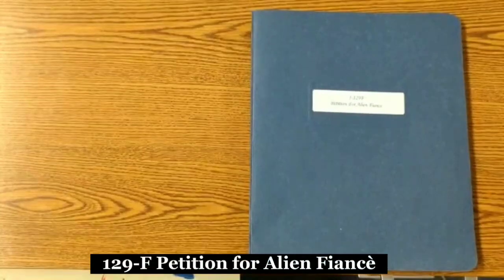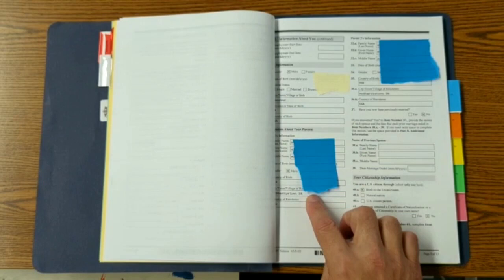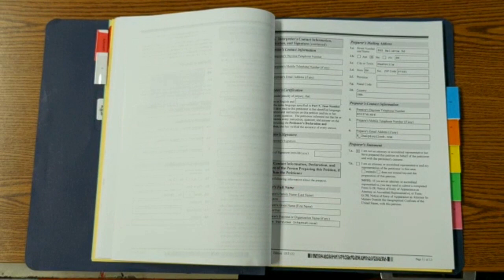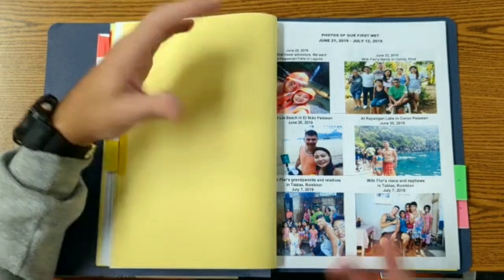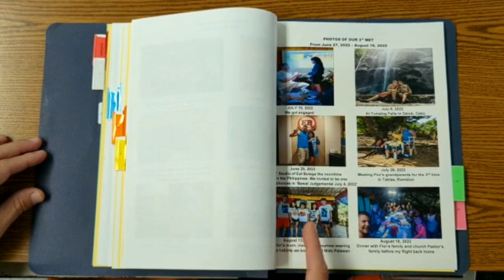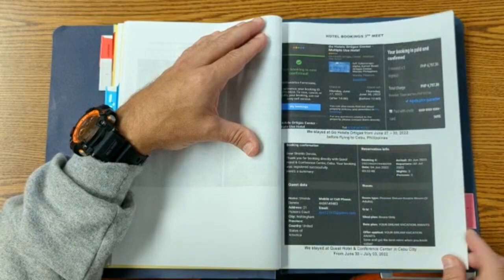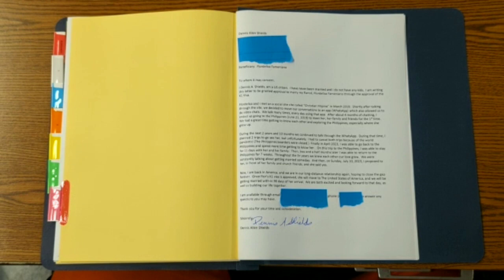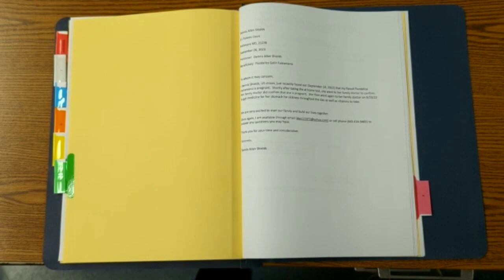How to Assemble 129-F Packet| K1 Visa Petition for Alien Fiancé| Filipina-American Couple🇵🇭🇺🇲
I am filipina and my boyfriend is american. I met him in christian social site Christian Filipina. For those who asking where we met here's the link guys;

Thank you so much for supporting me and my Channel. I really appreciate it😍😍 God bless everyone ! Love you all

We hired Tim Benson to help us on our 129-f Packet: Tim Benson
             Visa Services International